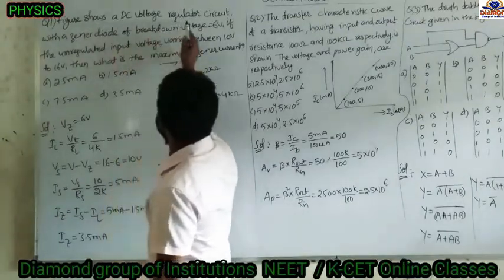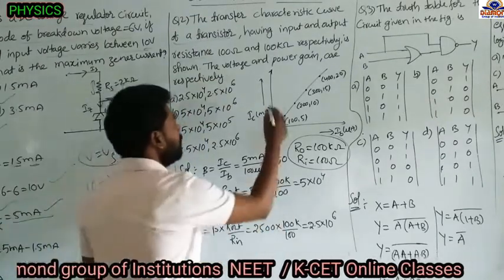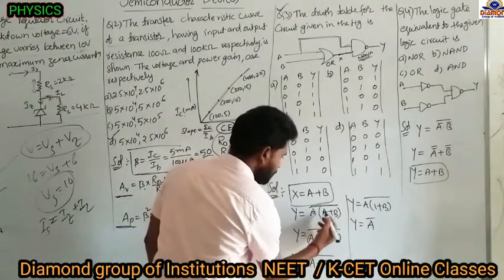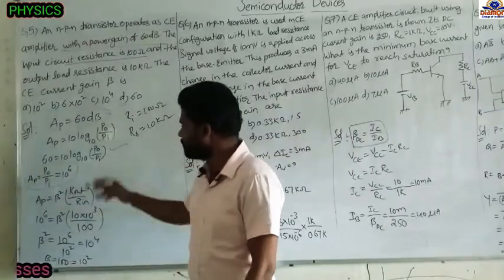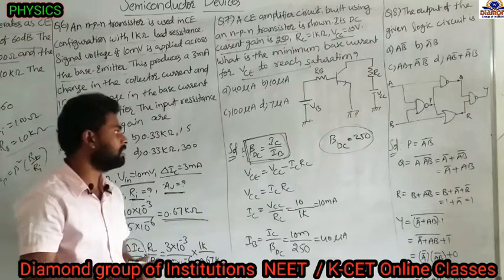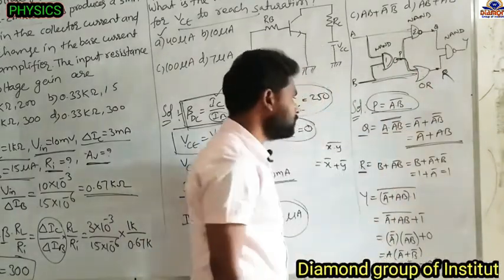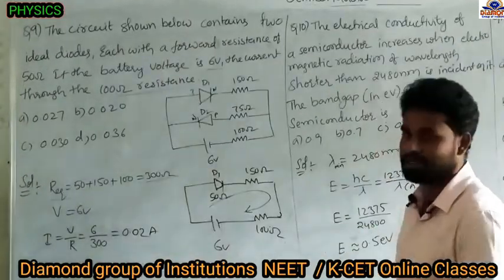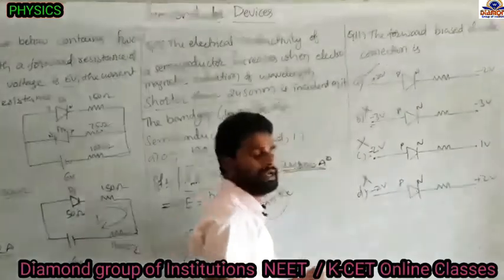PHYSICS: Semiconductor Devices NEET and K-CET Class 36